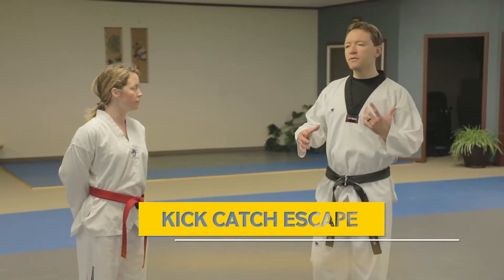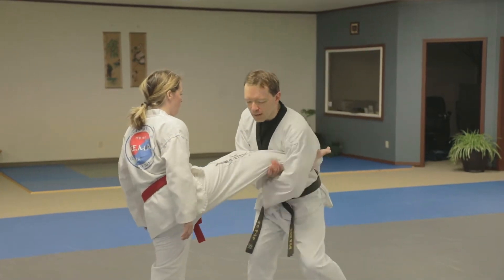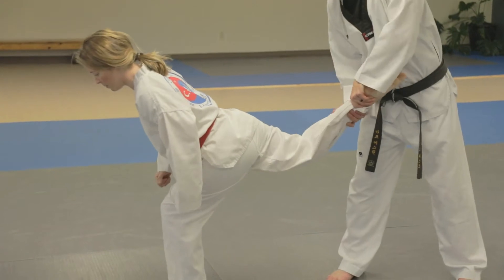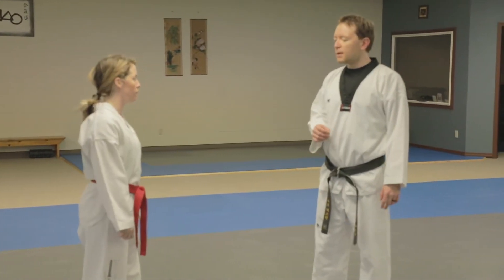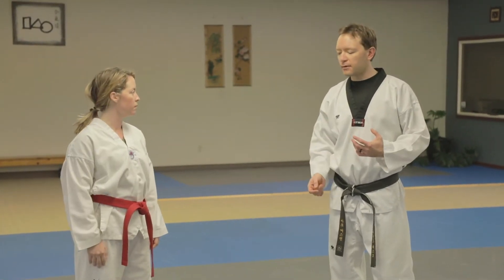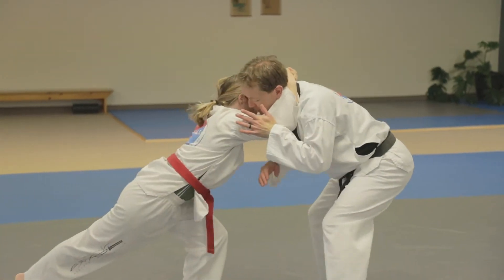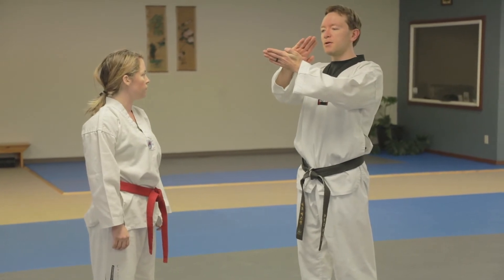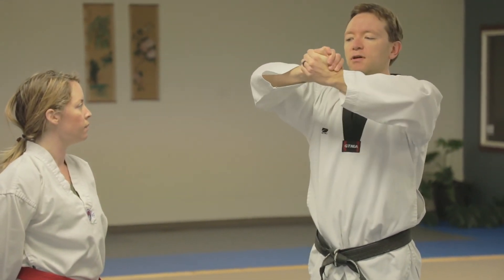Kick Catch Escape - Green Belt/Blue Stripe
Kick catch escapes, part of green belt blue stripe.